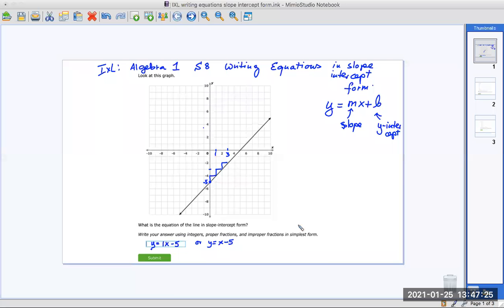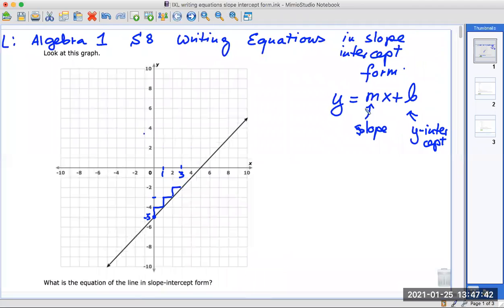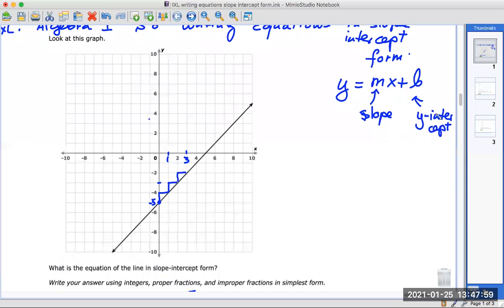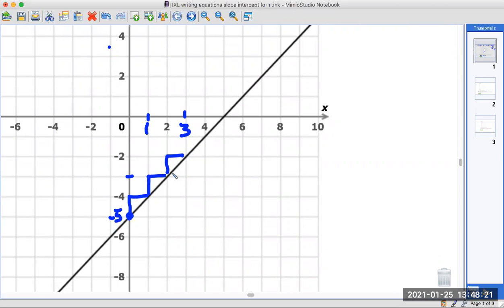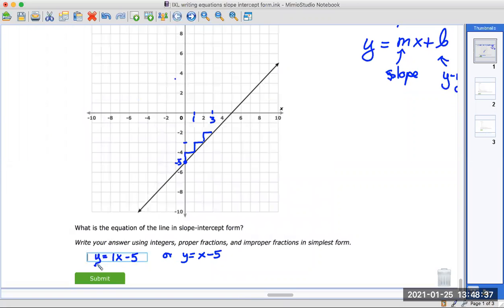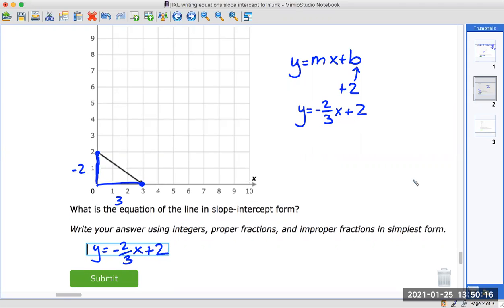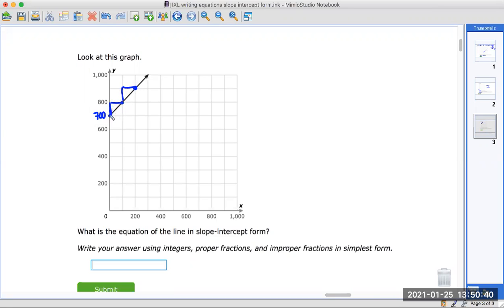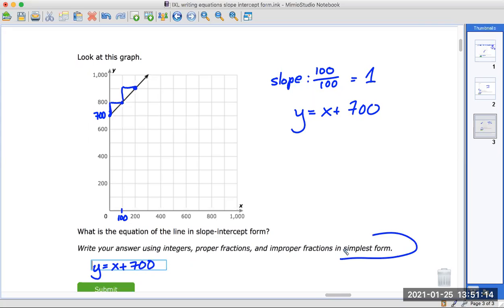IXL Algebra 1 S8 Writing Equations in Slope Intercept Form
finding slope from a graph, rise/run, finding y-intercept from a graph